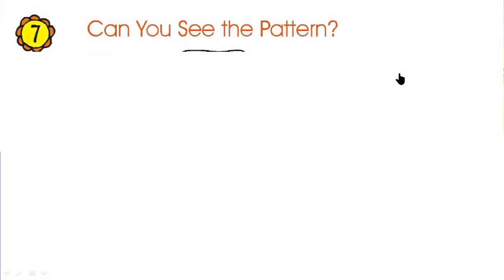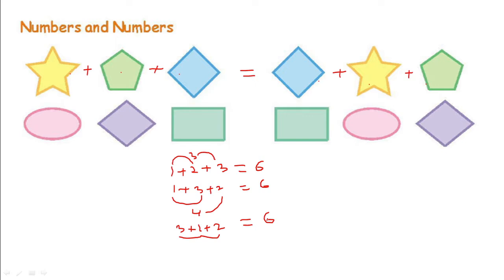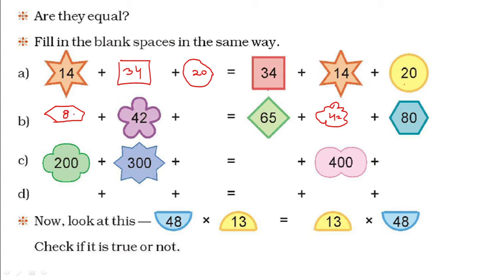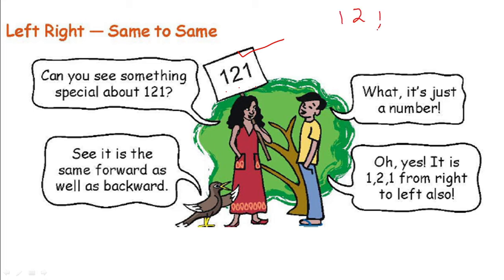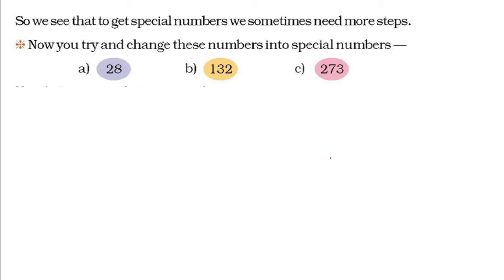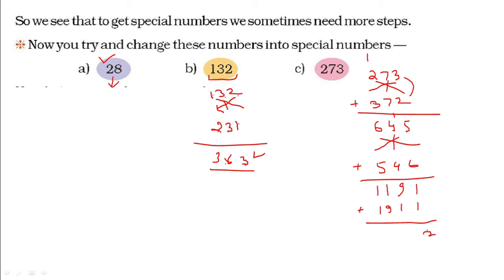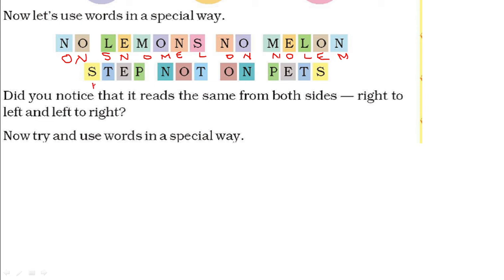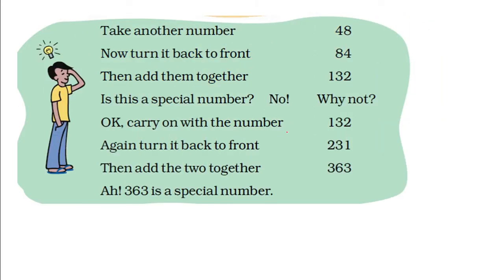Mathmagic Class 5 | Chapter 7 Can you see the pattern? Part-5 Numbers and Numbers | Page 105-106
Title
Mathmagic Class 5 | Chapter 7 Can you see the pattern? Part-4 Magic Hexagon| Number Pattern page 105-106
Hi,
The videos of this channel are also helpful in the preparation of CTET paper-1 (for Primary), Primary Teacher recruitment, especially in KVS. The videos of this channel provide help in SPSS, Research Methodology, etc. The videos are also helpful in UGC/ NTA NET.

About this video:
Topic: Numbers and Numbers, page number 105-106

Chapter: 7 Can you see the pattern?
Subject: Mathematics
Book: Mathemagic
Class: 5
Syllabus: NCERT/ KVS/ CBSE

This video is related to Magic Square, Number Pattern, NCERT Class 5

For a complete chapter follow the links.

Chapter 2: Shapes and Angles

Chapter 3: How many squares?
Beyond the book: how many squares? Concept Description: beyond chapter: These include finding area and perimeter of square and rectangle by using concept multiplication as repeated addition.

5: Does it look the Same?

6: Be My Multiple, I’ll Be Your Factor

follow on the blog for updates, the link of the blog